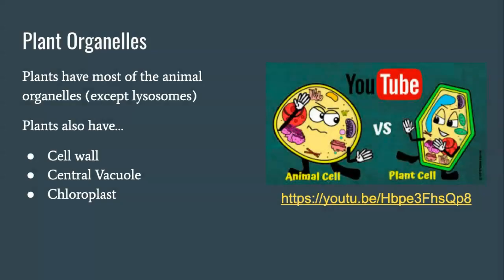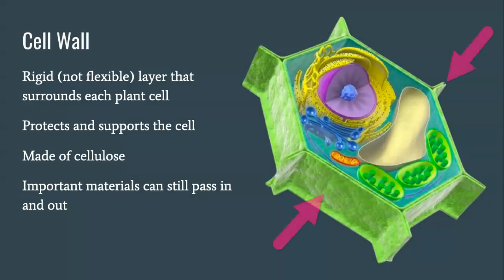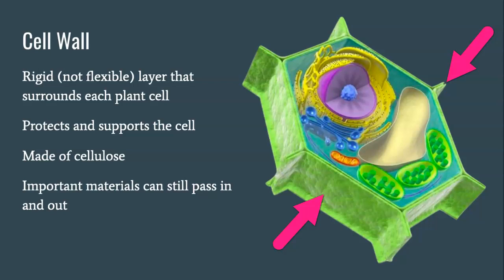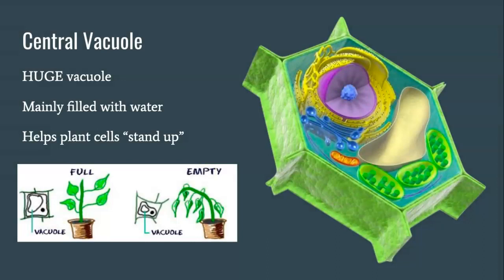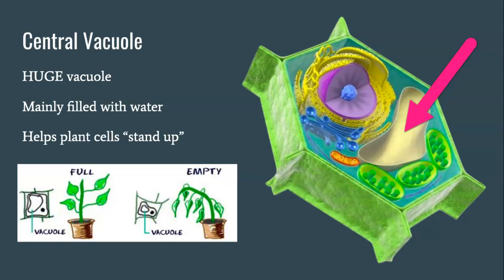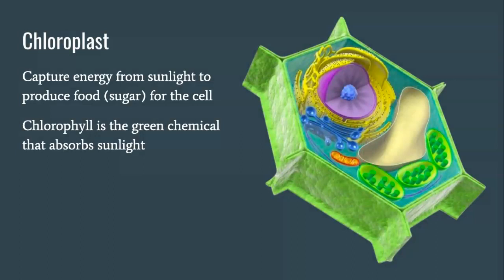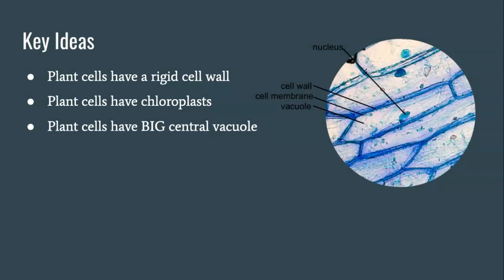Plant vs Animal Cells